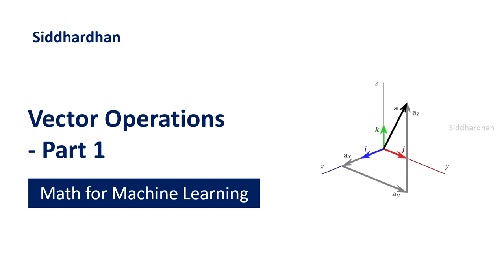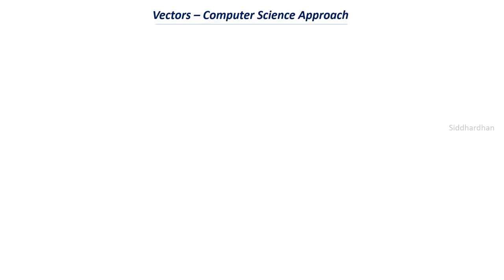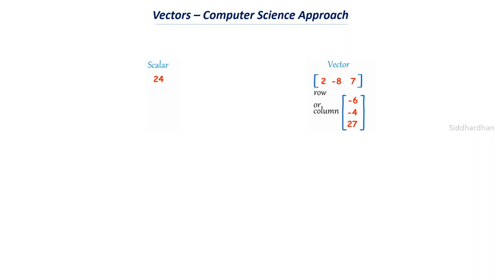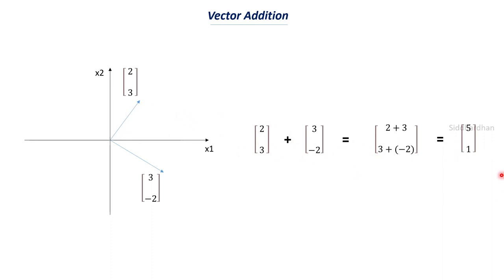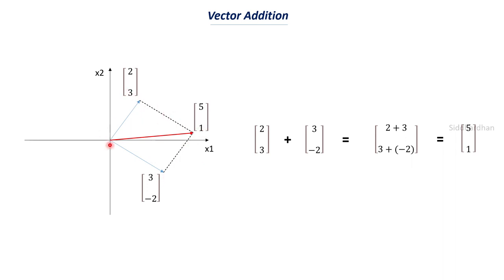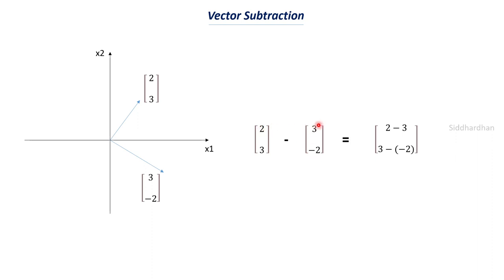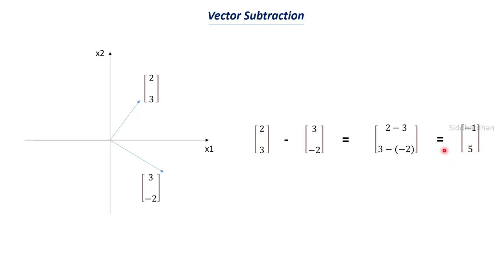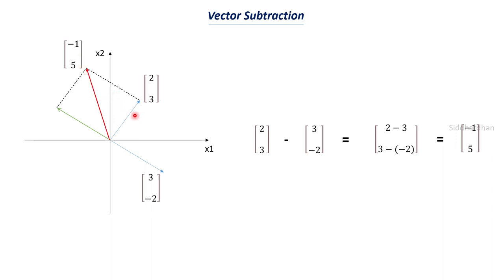5.1.2. Vector Operations - Part 1 | Mathematics for Machine Learning | Linear Algebra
. This video is about vector operations such as vector addition, vector subtraction, multiplying a vector by a scalar and Angle between two Vectors. Vector Operations is one of the important topics in Linear Algebra for Machine Learning.